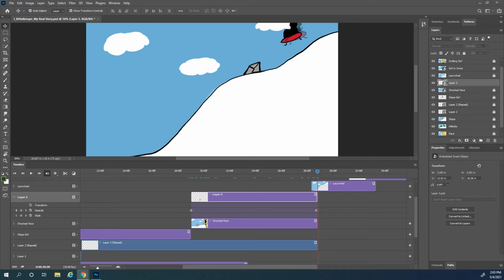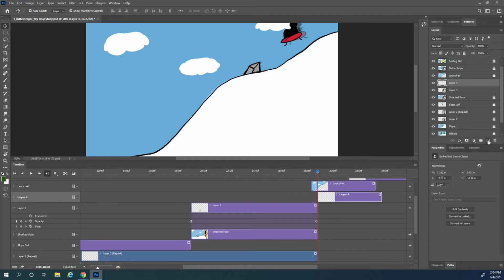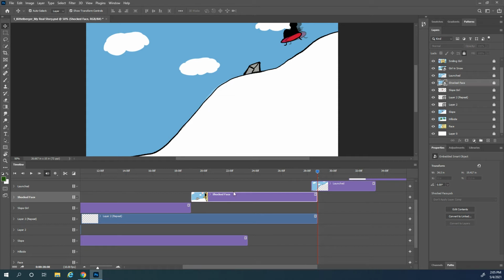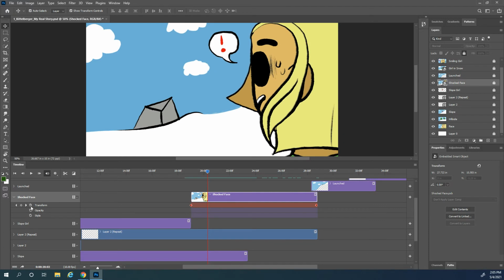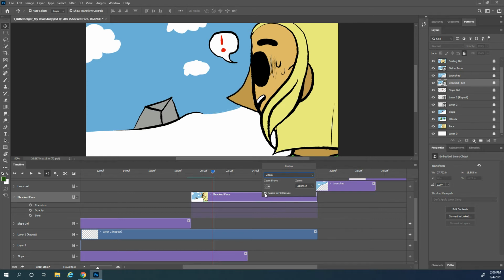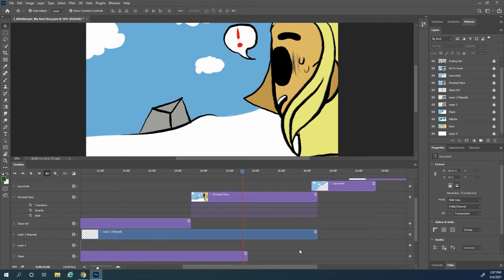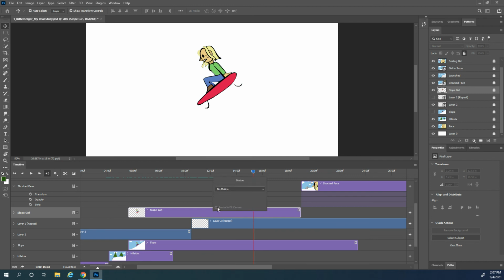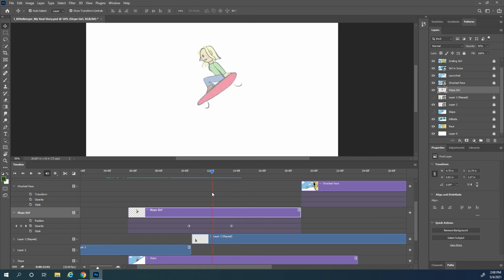Animating in Photoshop: Effects and Keyframe Animations